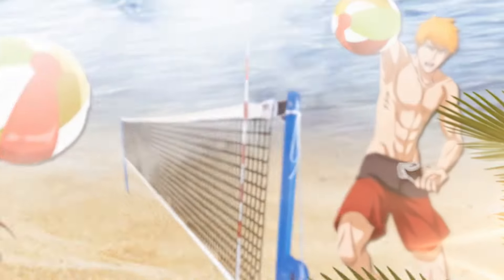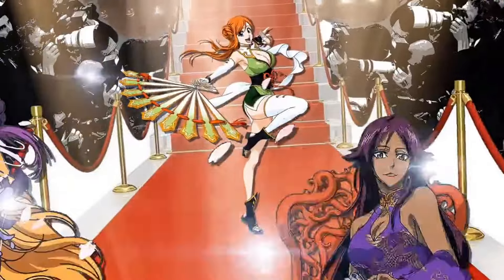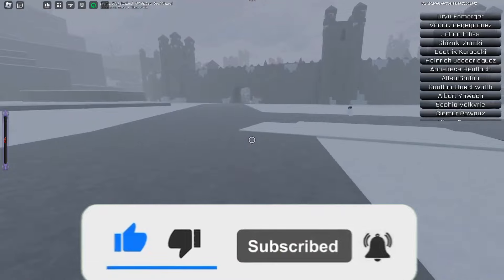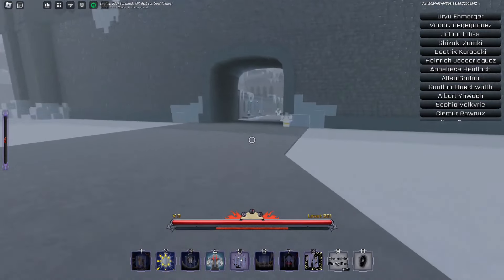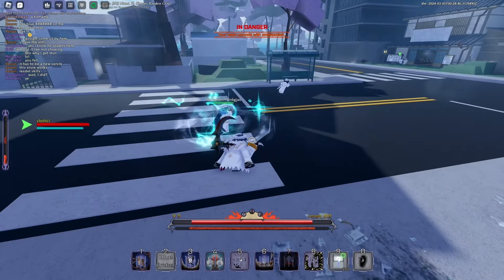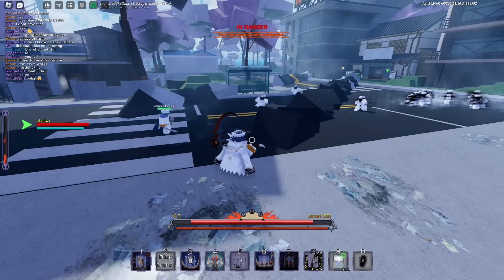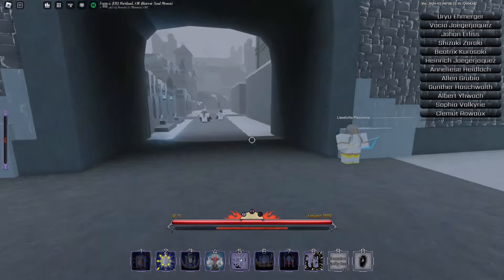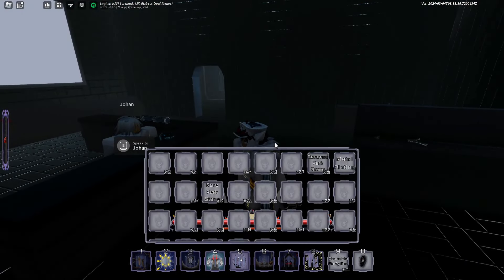How To Get NEW Blue Ember Cybernetics + Showcase!! Peroxide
What is Roblox? Roblox is a global platform where millions of people gather together every day to imagine, create, and share experiences with each other in immersive, user-generated 3D worlds. ... Roblox is free to download and free to play on all modern smartphones, tablets, computers, Xbox One, Oculus Rift, and HTC Vive.